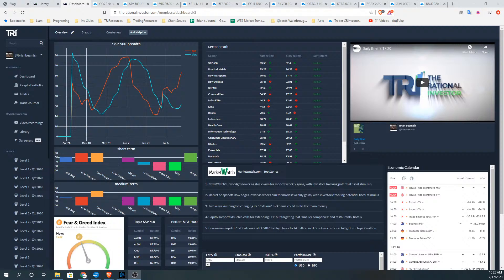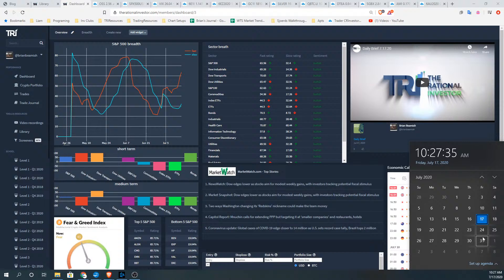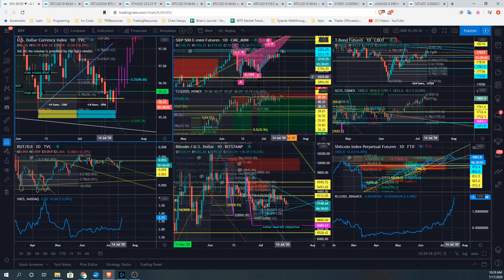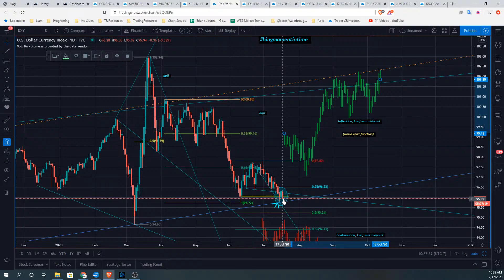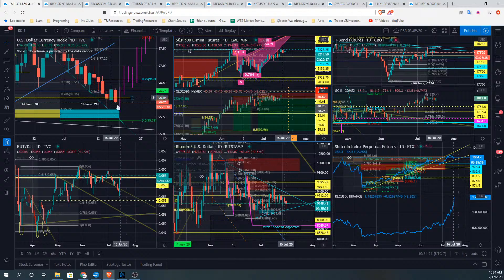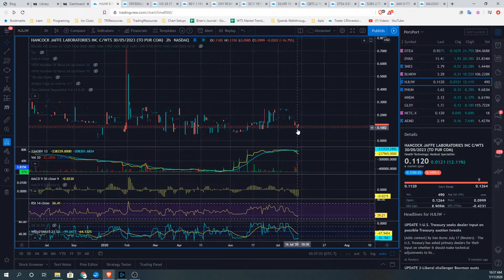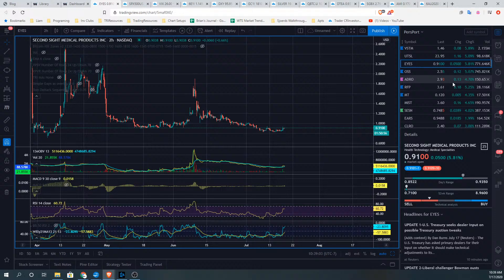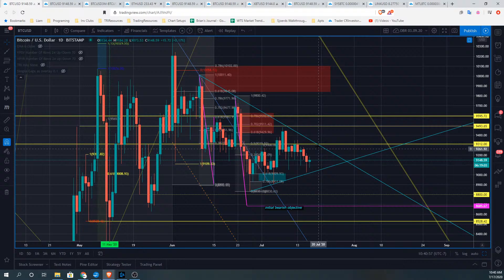CRYPTO AND STOCK TRADING IDEAS - 7.17.20 - The Rational Investor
Welcome to the Summup of TRI’s Daily Brief from our trading and investing community.
Would you like to learn how to make money from trading ? Come and Join TRI!
Our community is a mix of beginners and advanced traders, all gathered together to help each other.

We offer a full Membership TRIAL : For 7 DAYS , this includes full chat lounge access, portfolio overview, custom market scanners, & daily 60-90 minute market commentary videos from Brian and site trading veterans.